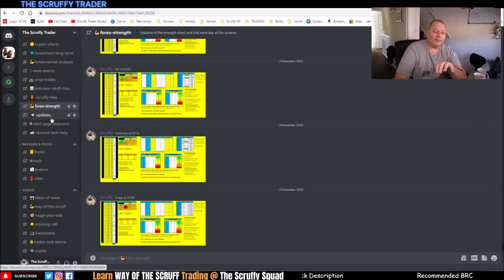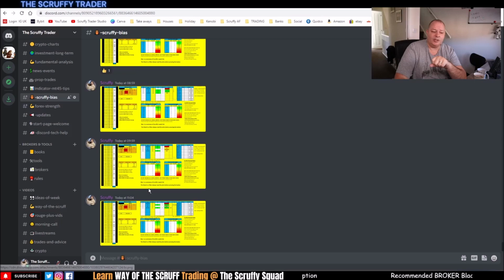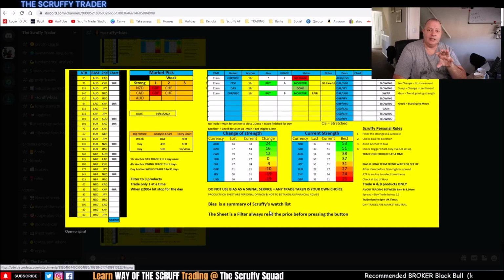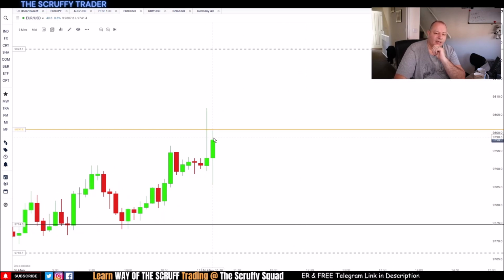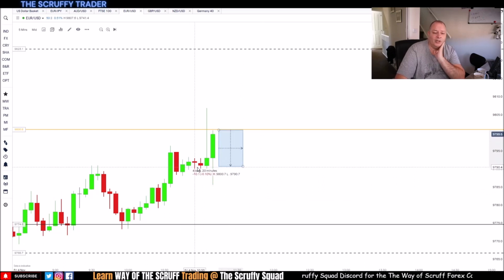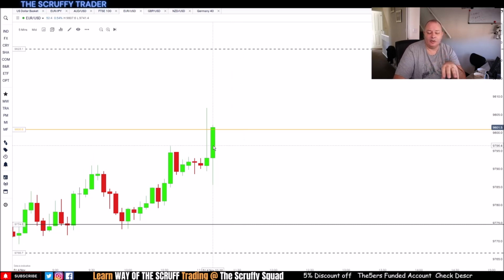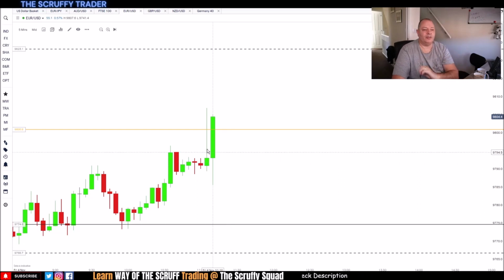CANNOT WIN THEM ALL